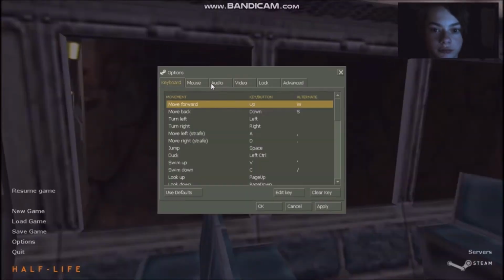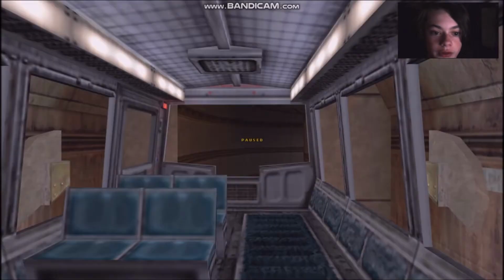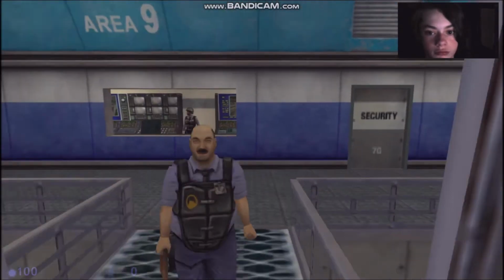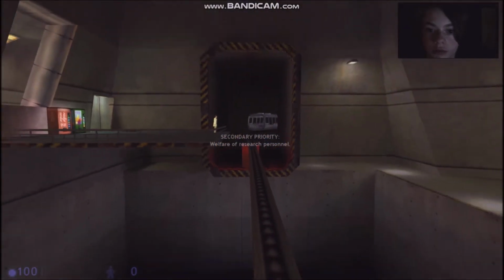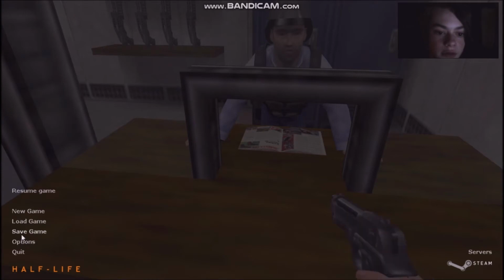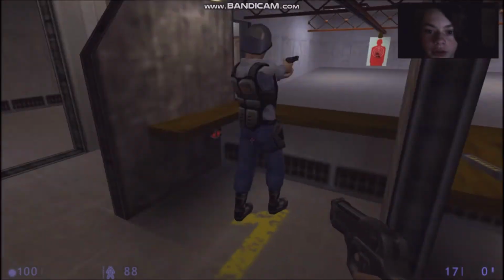Let's Play Half Life: Blue Shift Part 1: a good start.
Nintendo Network ID: juderiggs
PlayStation Network: judethekid
Xbox Live: catastrophe300